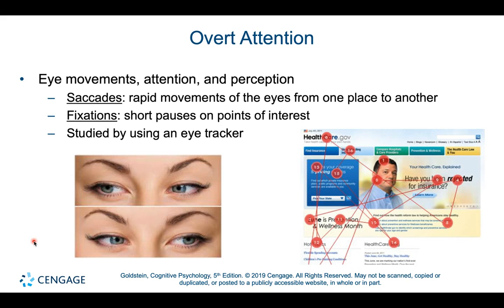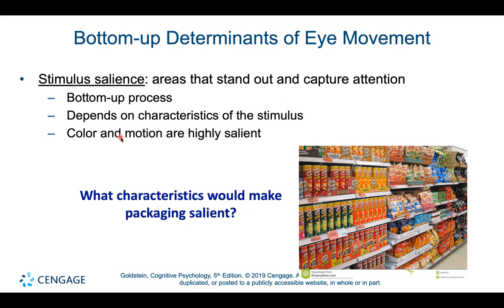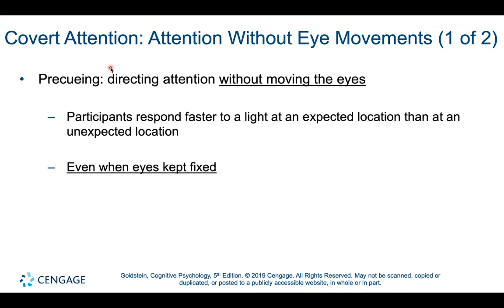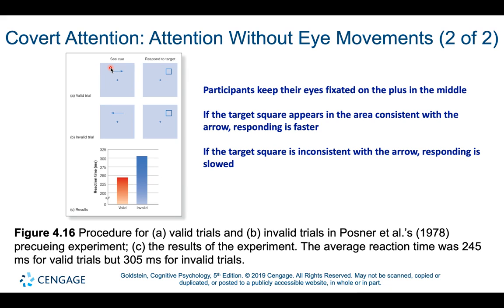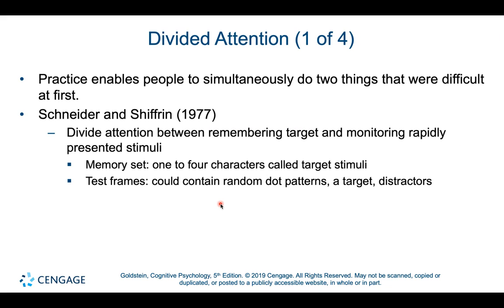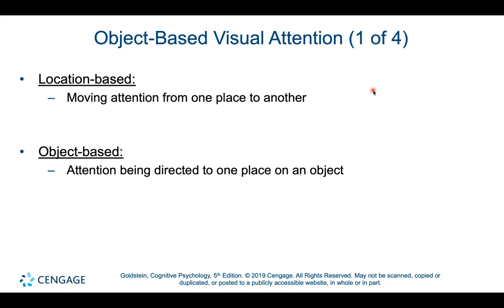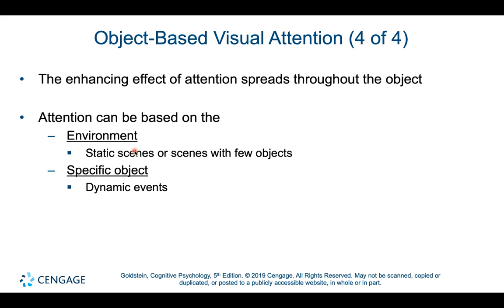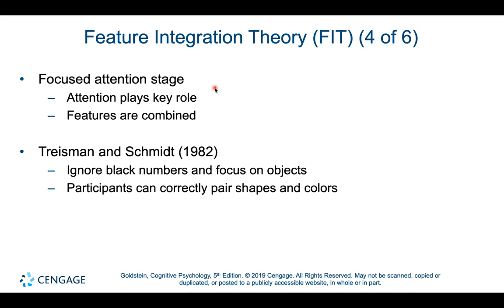4100-Ch. 4: Perception Part 2 PP Voiceover